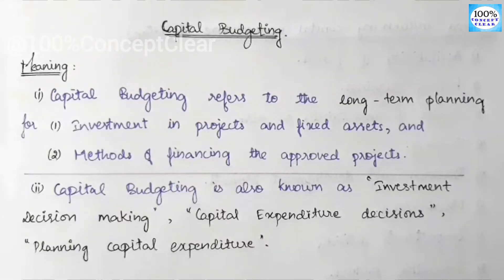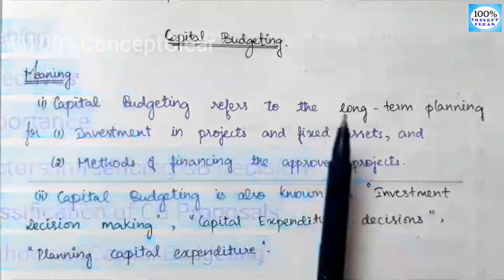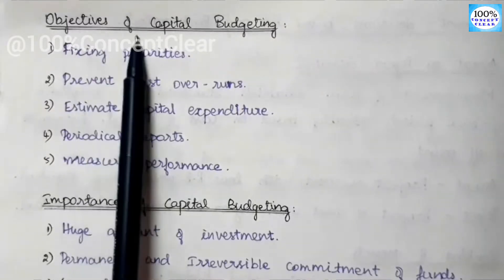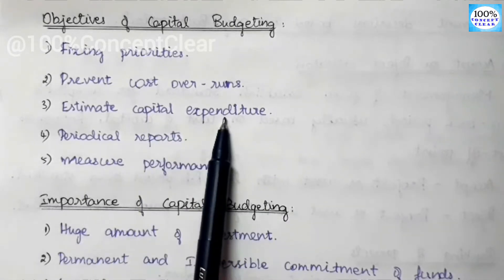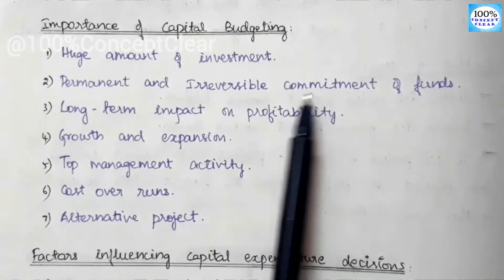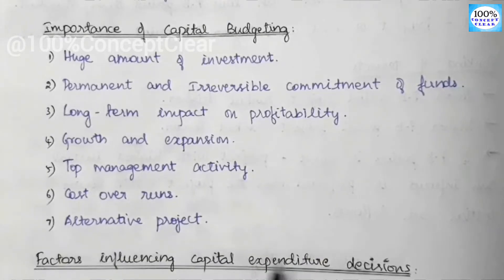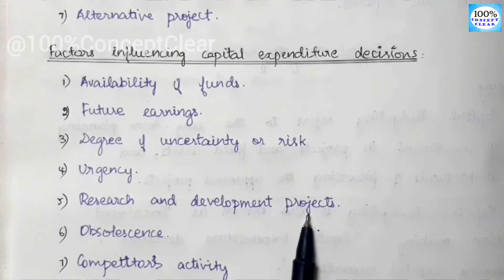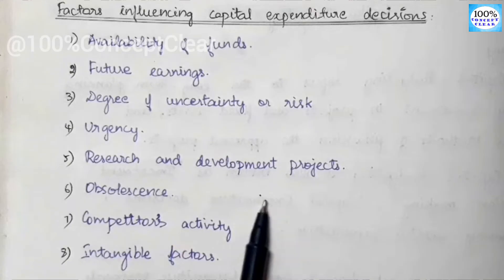Capital Budgeting | Objectives | Methods | Classification | Financial Management Accounting | Tamil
Hello Everyone !!!
In this video, I have briefly explained about Capital Budgeting, Objectives of Capital Budgeting, Importance of Capital Budgeting, Factors Influencing Capital Budgeting Decisions, Classification of Capital Budgeting Proposals, Methods of Capital Budgeting in Tamil.

Suggesting Book to read. , Buy & Try this Book. ,
Win Your Inner Battles